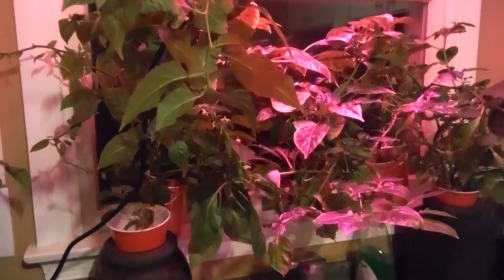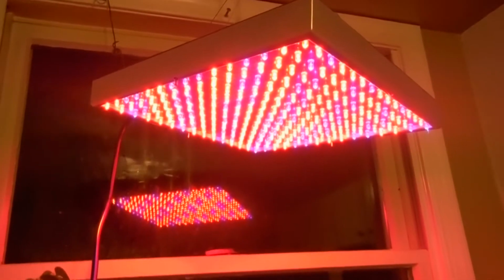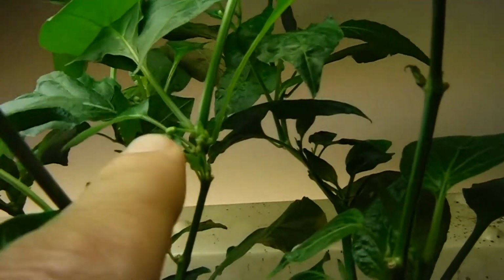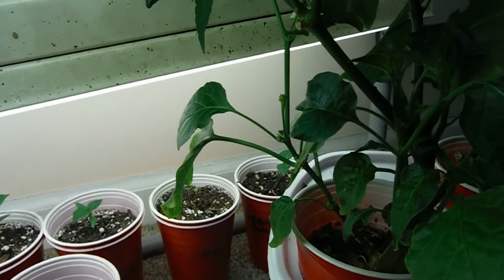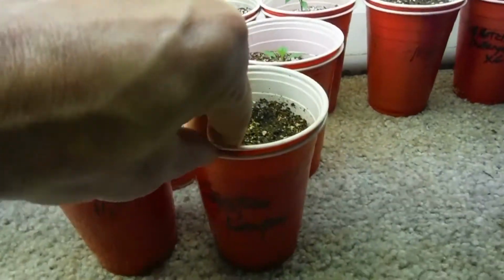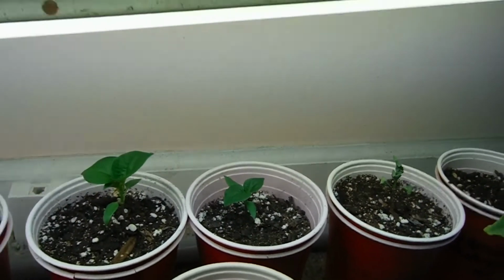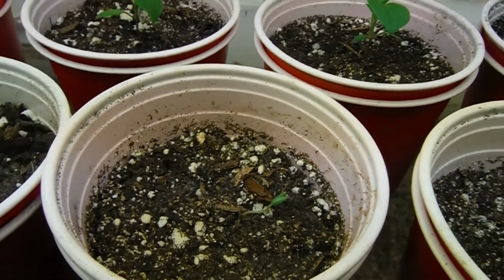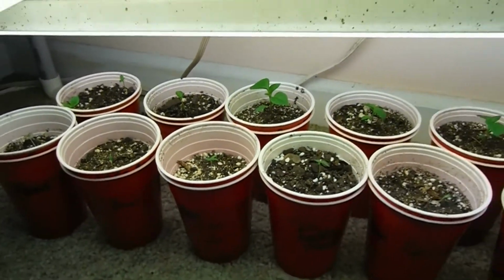My First Indoor Pod: Super Hot Peppers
net cups&index=aps&camp=1789&creative=9325&linkCode=xm2&linkId=da9fa8433bdd0a46c27174ea9bee4ace

It finally happened!! After many years of trying, I have my first pod that has started to grow in an indoor setup!! I also have a bunch of new plants that popped up!